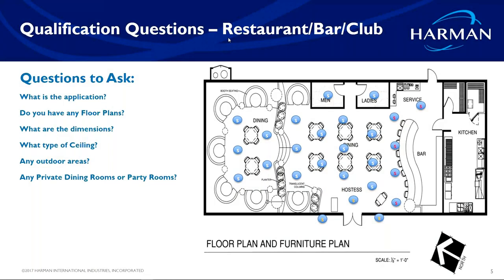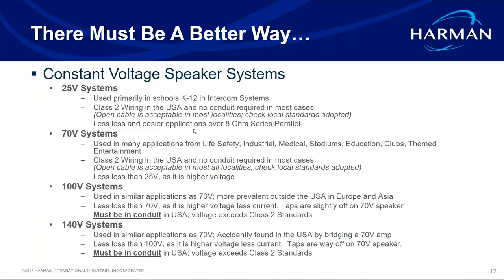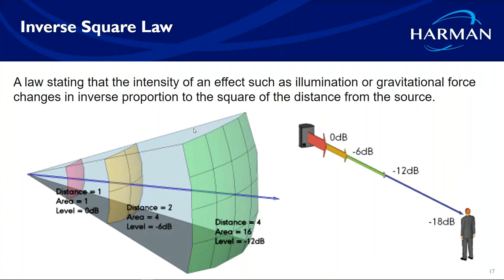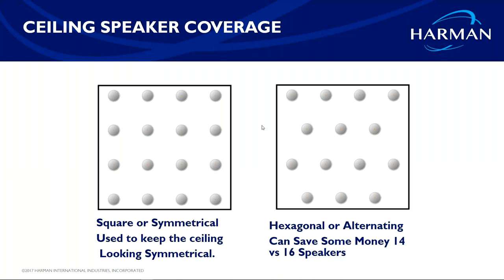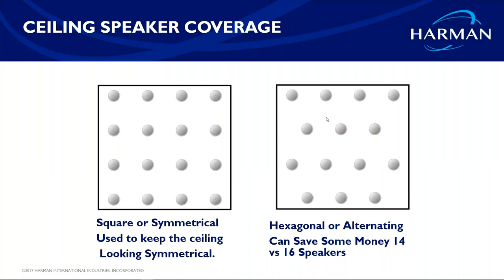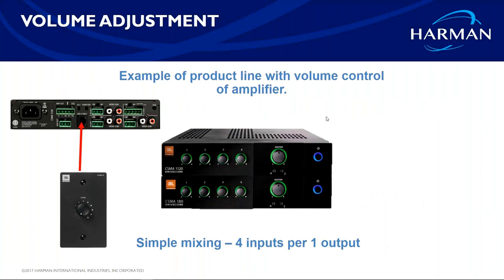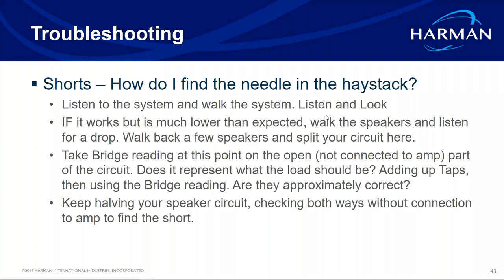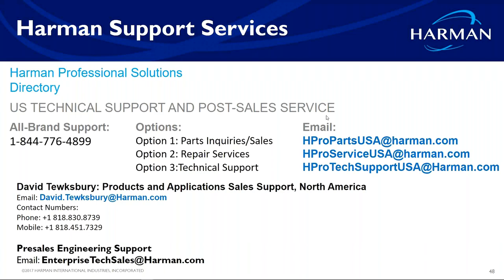Designing Commercial Audio Systems for Maximum Performance with Harman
In this course, you will learn audio best practices for a successful install. This jam-packed course will cover the advantages and disadvantages of 70 volts, the Inverse Square Law, Sound Pressure Levels (SPL), distributed system design software, and best volume control practices (featuring: JBL commercial, DBX Zone Pro, BSS BLU). In conclusion, the webinar will include the right questions to ask in order to create the best design and troubleshooting your audio system.